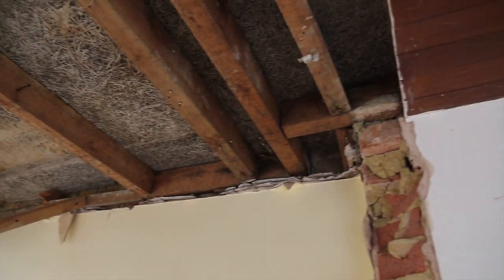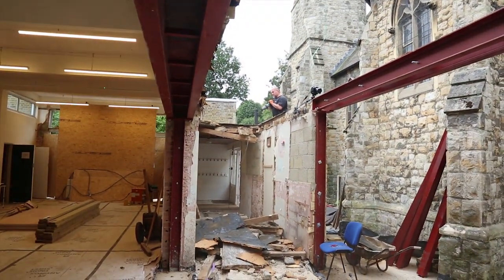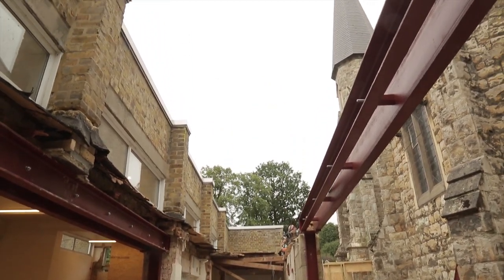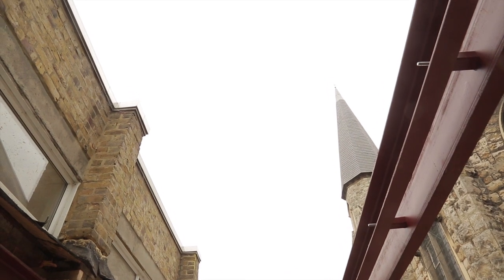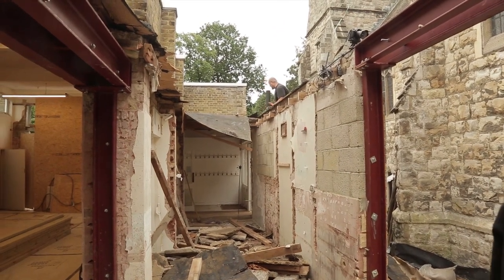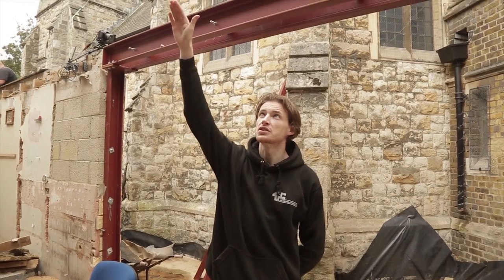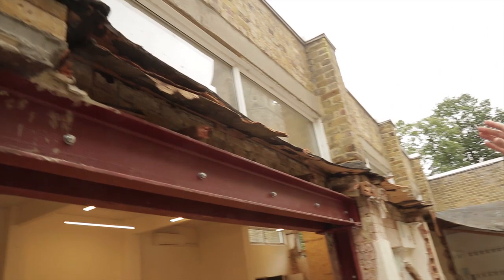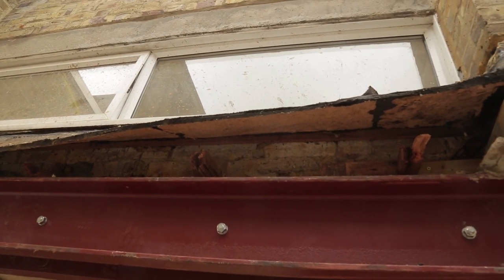A glass roof for our new Parish Centre